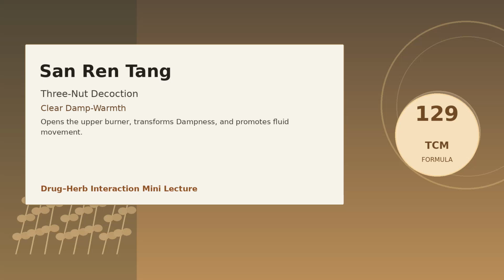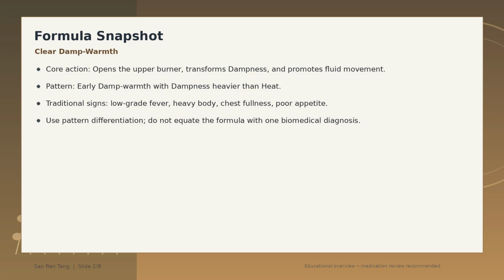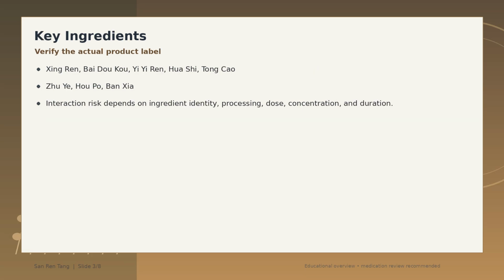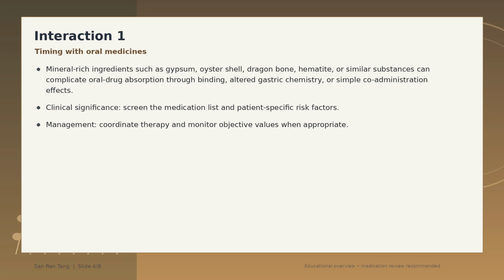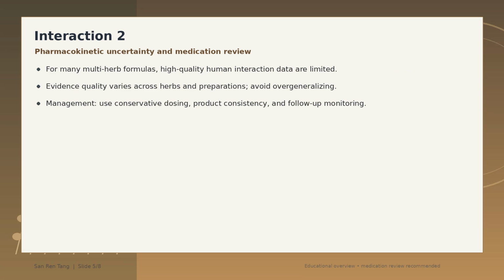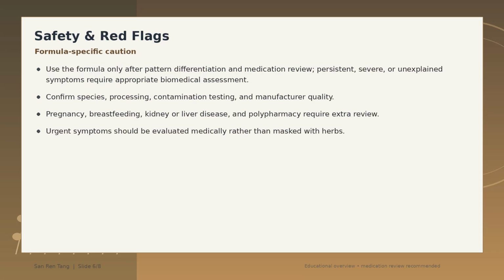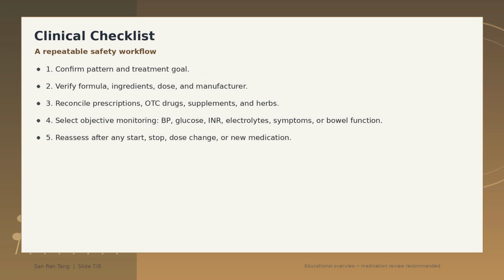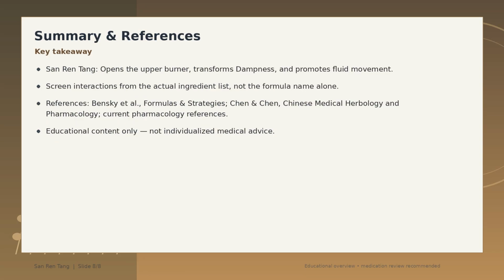129 San Ren Tang